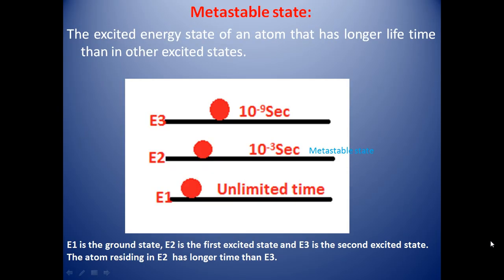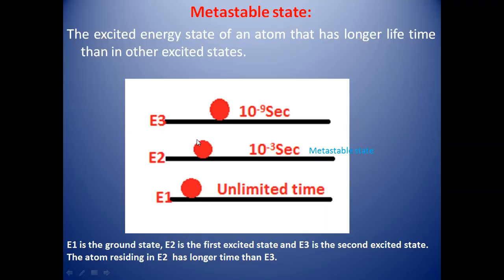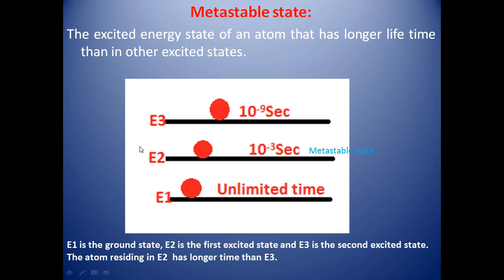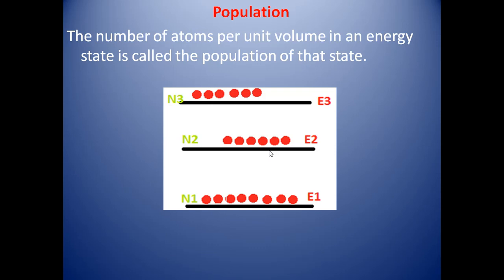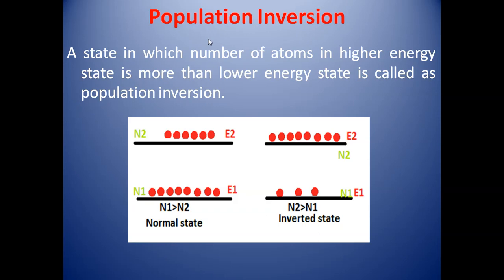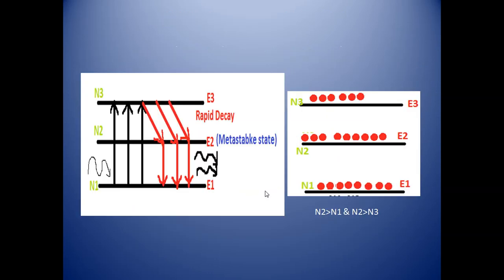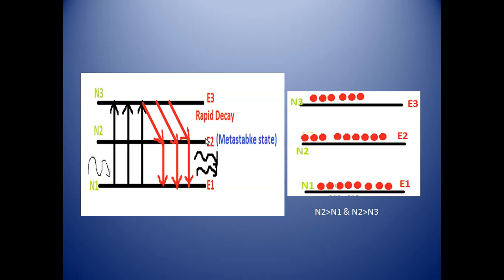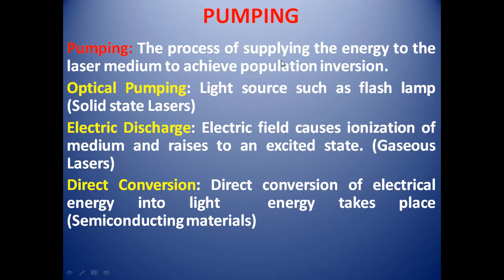LECTURE 3: LASERS